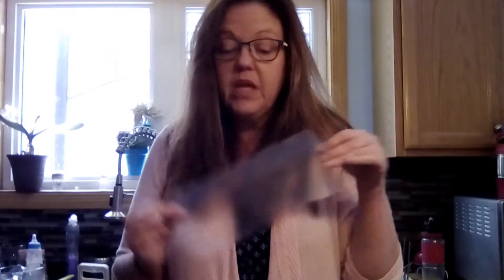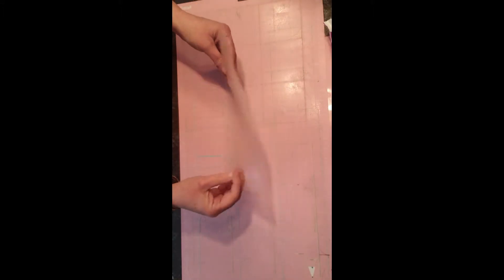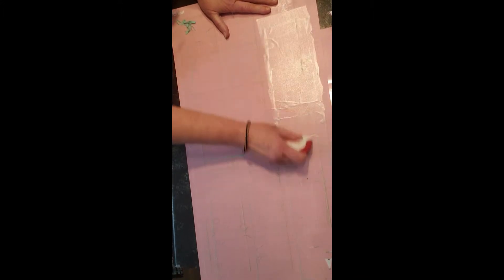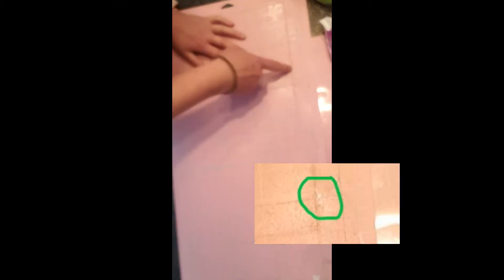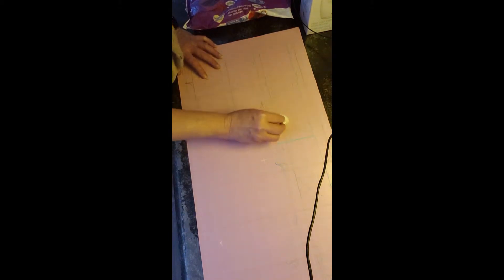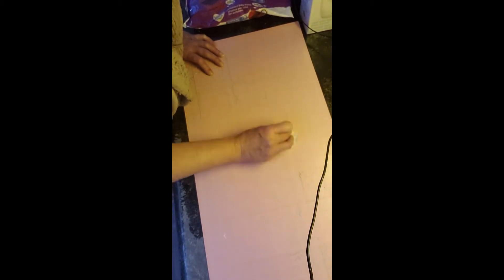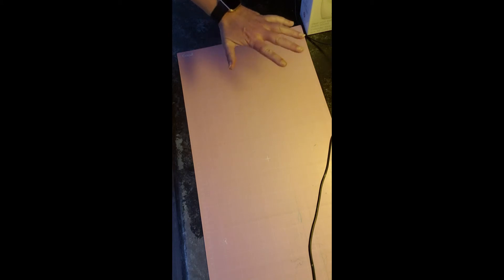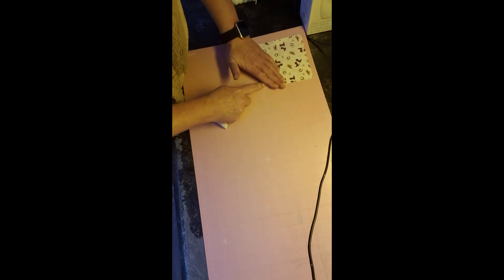How to clean the pink fabric mat from Cricut with AuntDi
Thank you for joining me once again. I really do enjoy making things and sharing tips with you.
If you have any questions or comments please just leave it below and I will get back to you.
I do understand that it’s an extra step but one that will really help out. Since I do not receive any free product from any of these companies I use this commission to buy products that I need in order to make all of my videos so your support would be very much appreciated.

AuntDi

This is the 4th flower and video of the playlist Cricut Giant Flowers